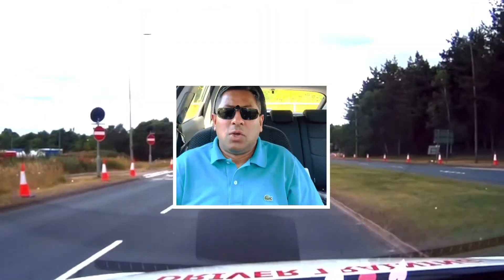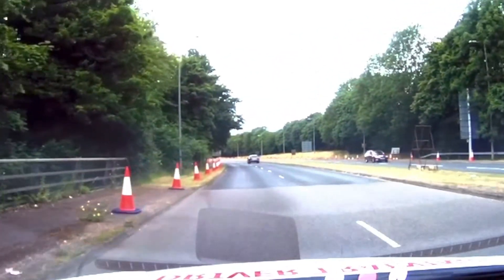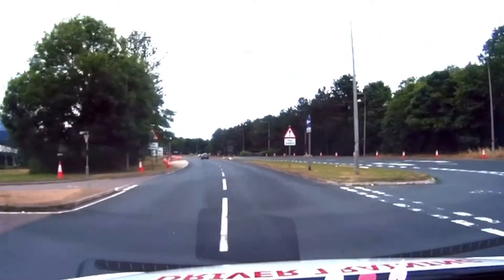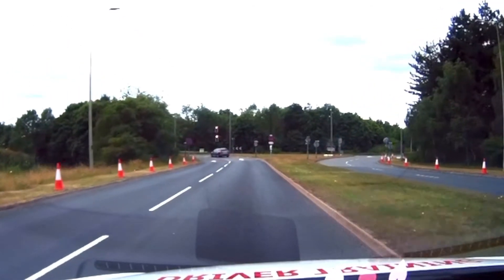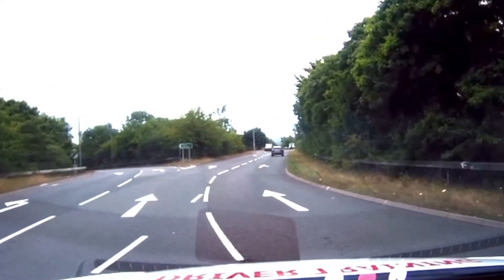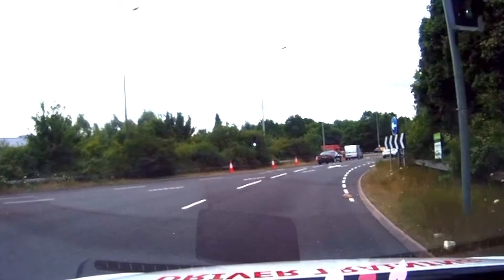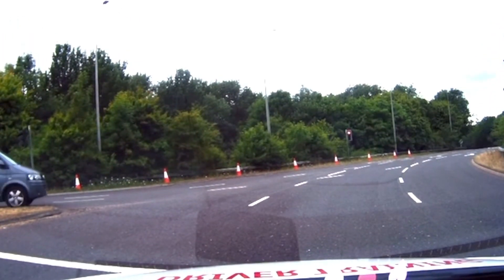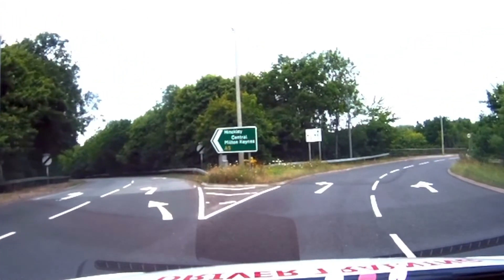Redmoor Spiral Roundabout - Bletchley Test Route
Bletchley Test Route’s Redmoor Roundabout’s 4th Exit from H9 Groveway